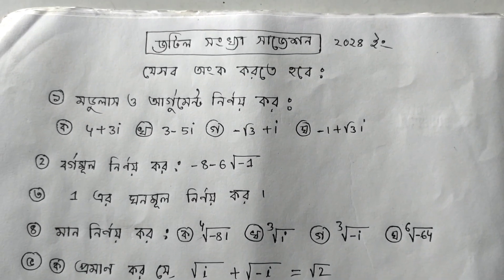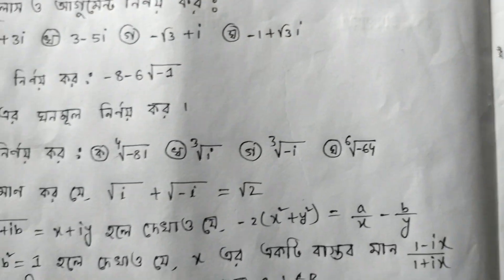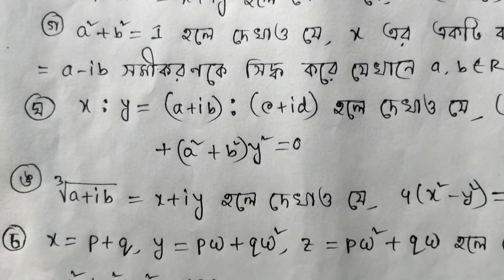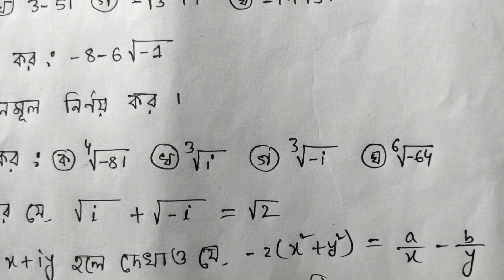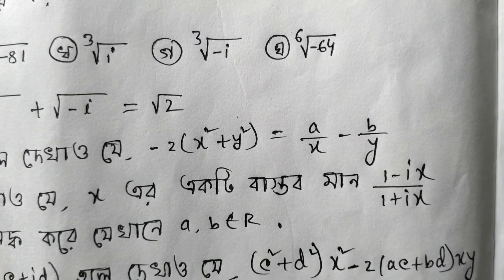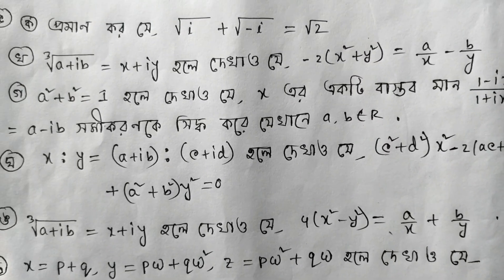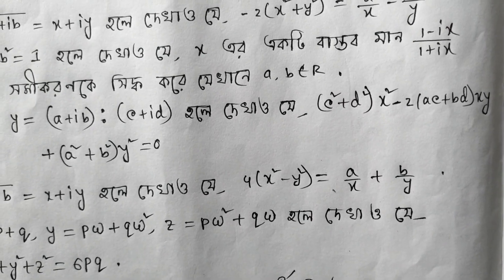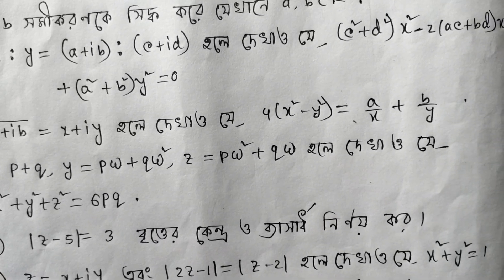জটিল সংখ্যা সাজেশন ২০২৫ইং। যে অংকগুলো অবশ্যই করতে হবে। এইচএসসি পরীক্ষা ২০২৫ ইং উচ্চতর গণিত সাজেশন।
Math sir Bogura.আমিনুর স্যার বগুড়া। গণিত স্যার বগুড়া।

এই ভিডিও হতে আপনারা জানতে পারবেন কিভাবে খুব সহজে এইচ এস সি পরীক্ষায়  গণিতে A+ পাওয়া যায়।

Aminur math point

Lecture: গণিত সাজেশন এইচ এস সি পরীক্ষা ২০২৫ ইং।

Subject: Higher math second  suggestion.

Topic:জটিল সংখ্যা  সাজেশন উচ্চতর গণিত ২য় পত্র।

Class:  এইচ এস সি পরীক্ষাথী।

Lectured by: Aminur Rahman.

Higher Math second paper

# HSC Higher mathematics

# এইচ  এস সি পরীক্ষা  ২০২৫ইং

# গণিত সাজেশন ২০২৫

# এইচ এস সি  গণিত পরীক্ষা ২০২৫

# For HSC student

All board

# কিভাবে এইচ এস সি পরীক্ষায় ভালো করা যায়

উচ্চতরগণিত এস সি ২০২৫

Higher mathematics

# গণিত সাজেশন

# উচ্চতর গণিত সাজেশন ২০২৫

# দুবল ছাত্রদের গণিতে A+ পাওয়ার শেষ উপায়

মো:আমিনুর রহমান। সহকারী অধ্যাপক (গণিত),  আটাপাড়া,
বগুড়া।

মোবাঃ০১৭২৩২৫১২৪৭।

উচ্চমাধ্যমিক উচ্চতর গণিত খুব গুরুত্ব সহকারে পড়ানো হয়।
কালিতলা কটনমিল সংলগ্ন Edu.camp.

Md. Aminur Rahmn

 Assistant Professor (mathematics)

TMSS Engineering college, Bogura.

Famous math tutor in Bogura.